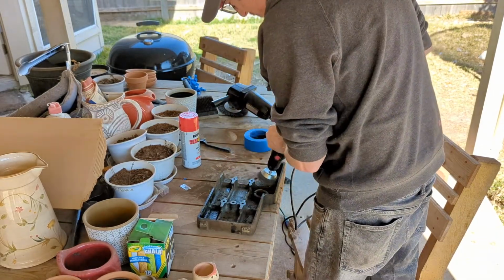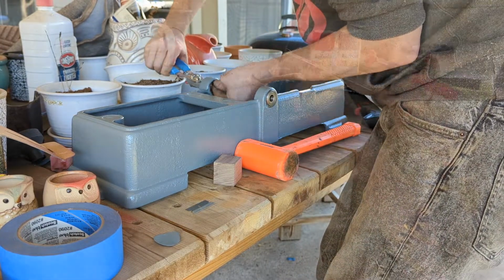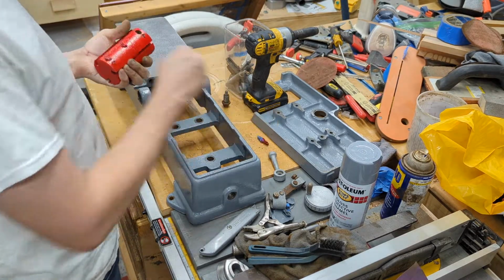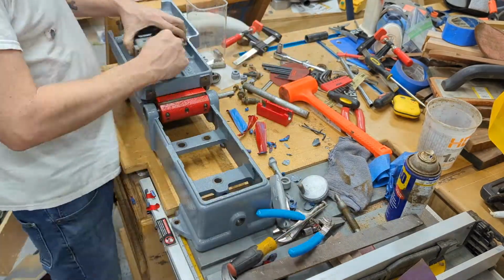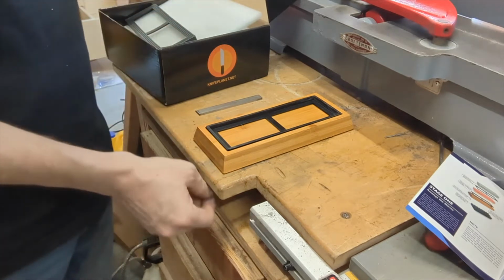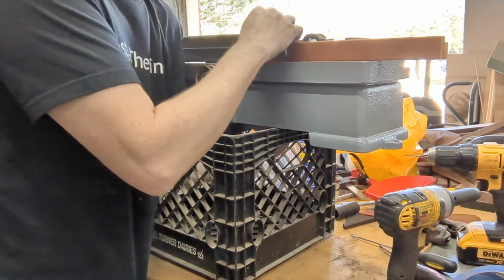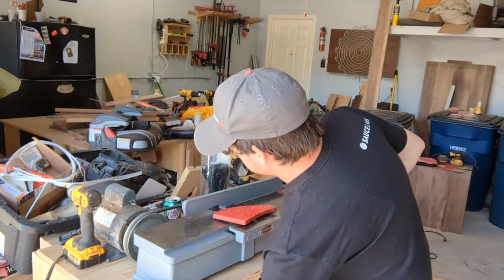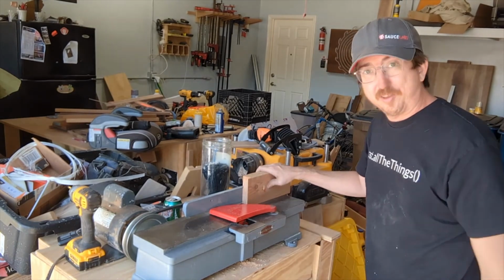Vintage Jointer Rebuild/Restoration 2 of 2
Welcome back to the second installment of our journey to restore a timeless treasure - the 1950s Craftsman Jointer. In part one, we explored the sentimental attachment to this vintage tool and embarked on the challenging path of restoration. Now, it's time to witness the transformation that brings history back to life!

Join us as we dive deeper into the intricate process of reviving this piece of woodworking heritage. From meticulous cleaning to precision adjustments, every step is a testament to craftsmanship and dedication. As we restore this jointer, we honor not only the tool itself but the memory of those who cherished it.

This video marks the culmination of our restoration saga, and it's an ode to the enduring spirit of woodworking. We hope you've enjoyed this journey as much as we have. Together, we keep the legacy alive!